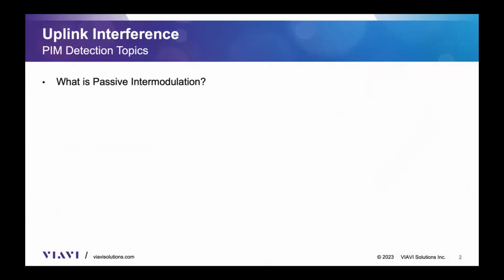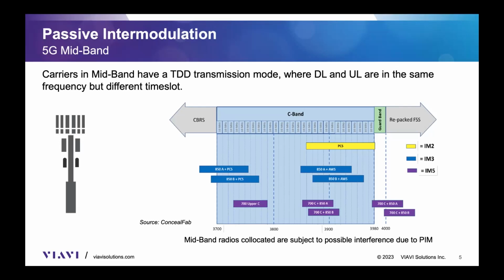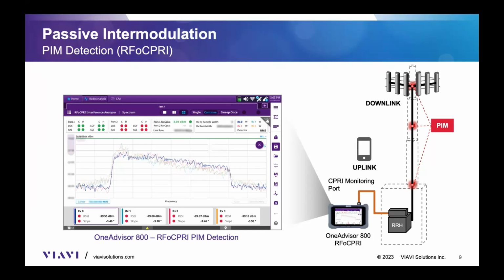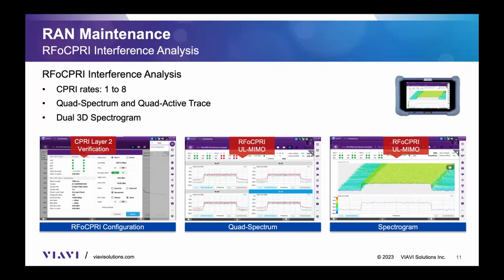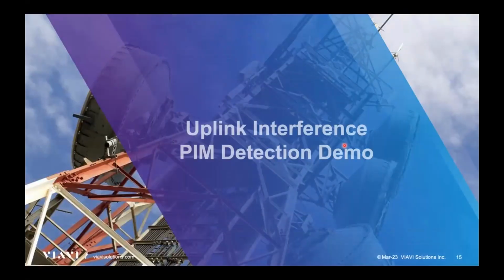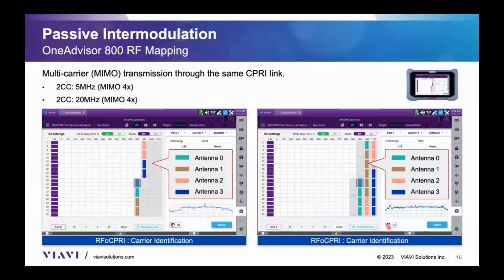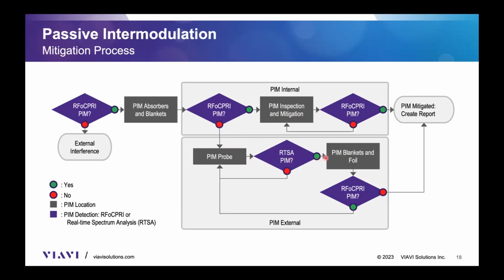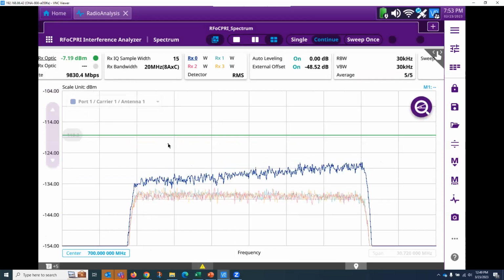Best Practices for Managing Uplink Interference: Session 1 PIM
Learn how to identify Passive Intermodulation (PIM) and its impact on network performance, operational costs, and customer experience.

As one of the top sources of interference, it's important to know what PIM is, where it occurs, why you should identify it and understand the best practices for detecting PIM.

This session includes live demonstrations using the OneAdvisor 800 to illustrate the best practices.  Learn how to identify Passive Intermodulation (PIM) and its impact on network performance, operational costs, and customer experience.

This session includes live demonstrations using the OneAdvisor 800 to illustrate the best practices.